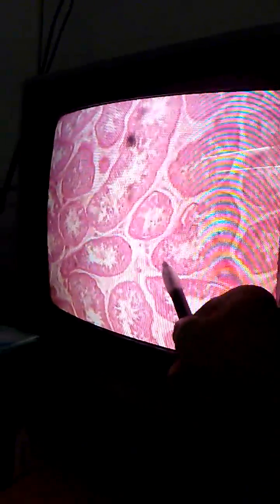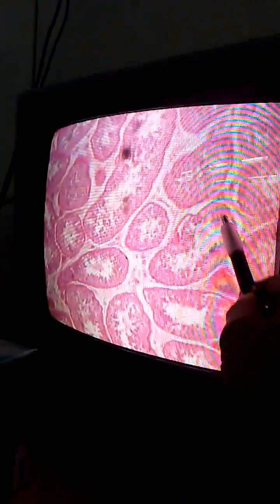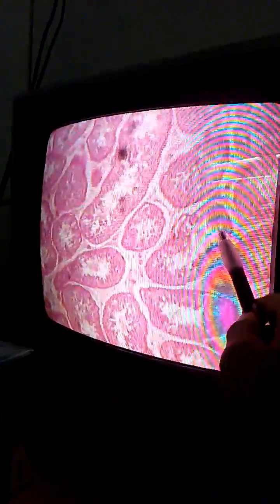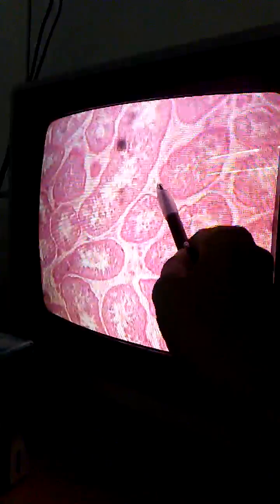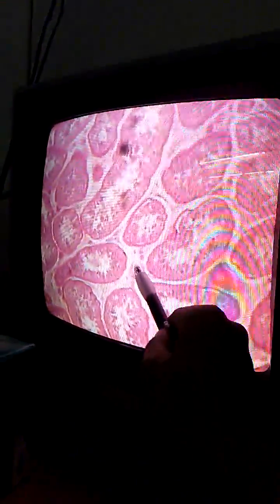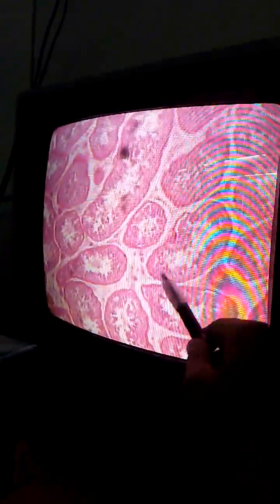Miele A&P2 SUNY Adirondack Slides (7)